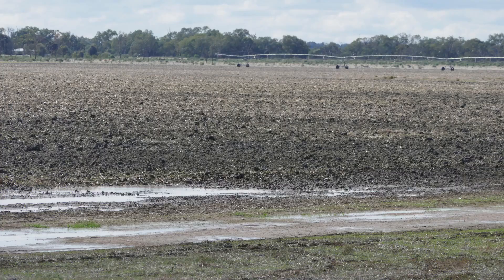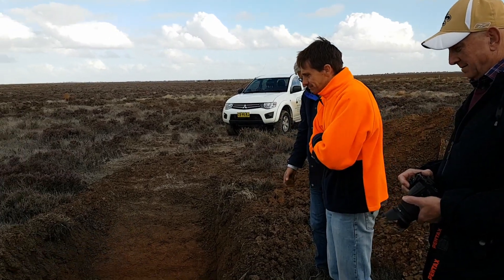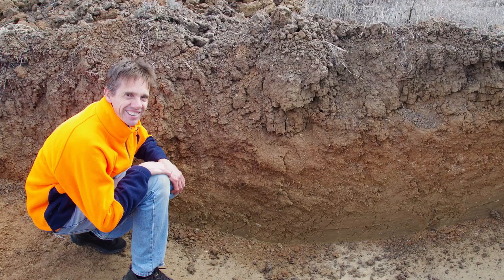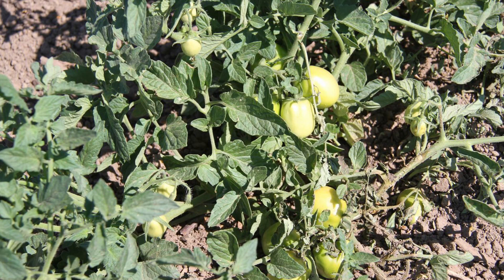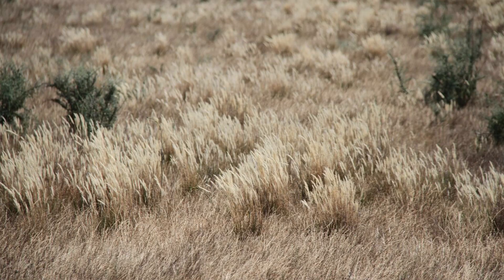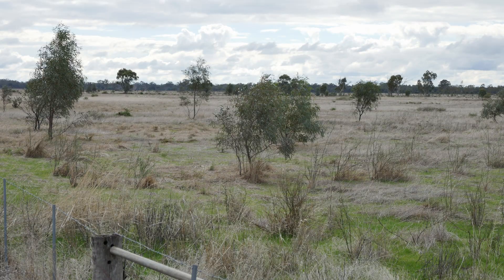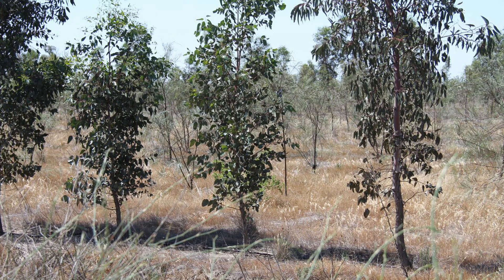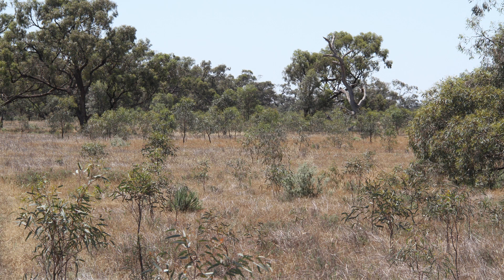Winlaton - Regenerative Agriculture Case Study (Round 2)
Winlaton is a Future Farming Landscapes investment model for sustainable and regenerative agriculture in the irrigation sector. It is the brainchild of the founders of Kilter Rural and achieves 8% ROI through three income streams - production, the water market and state eco-credits on 8500 ha of aggregated properties. As the southern-most cotton growing enterprise in Australia, it also crops tomatoes & lucerne as part of the rotation, and keeps/restores 40% of area under native vegetation.